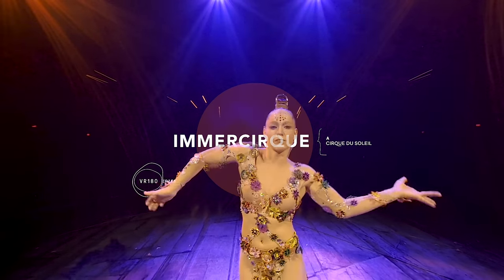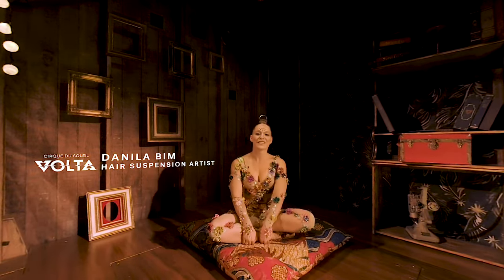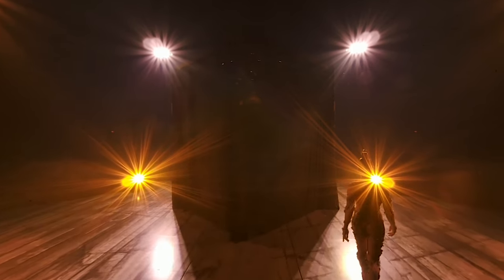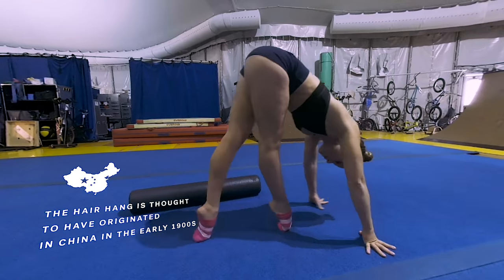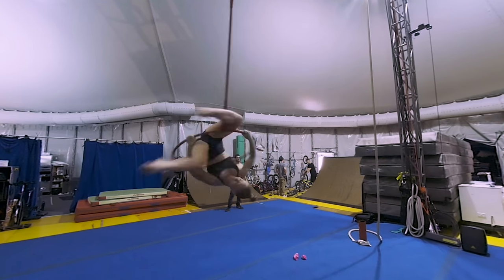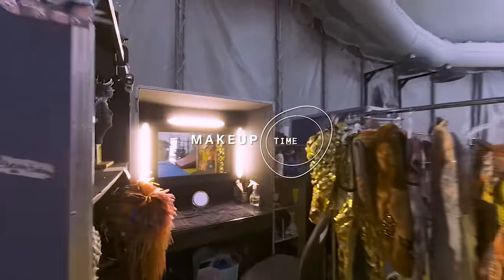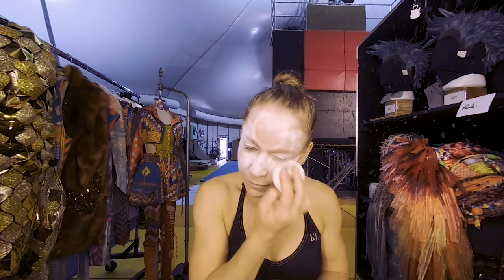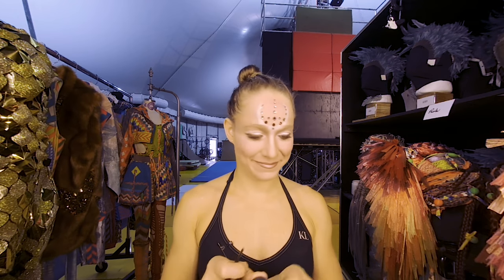VOLTA Hair Suspension in VR180 | IMMERCIRQUE Episode 2 | Cirque du Soleil Artist Danila Bim